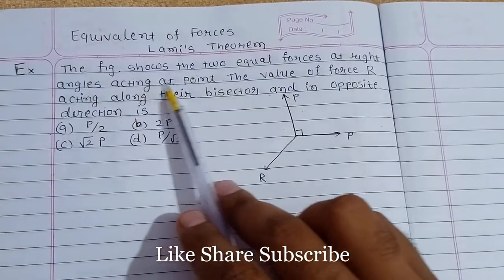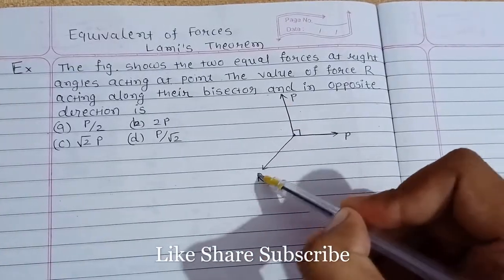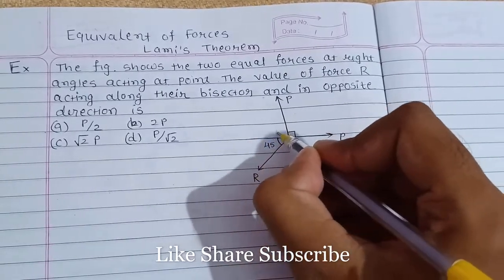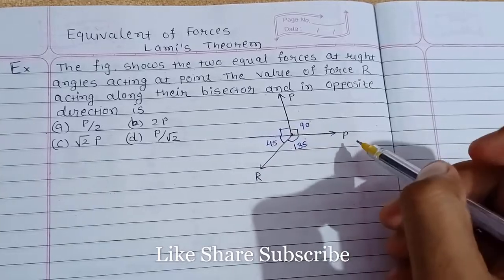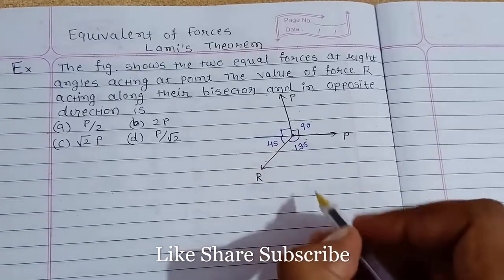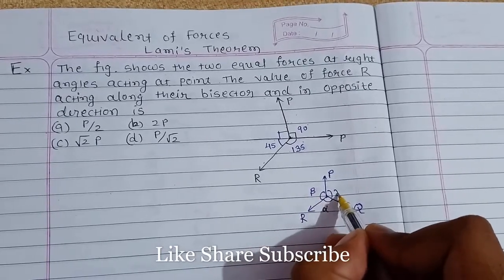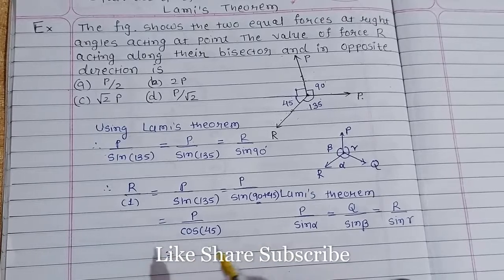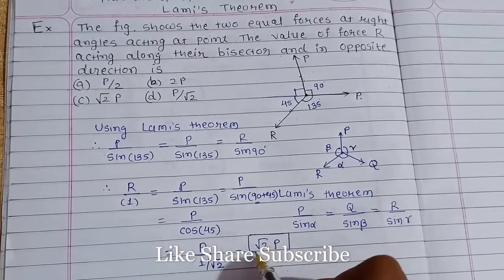Equilibrium of Forces using Lami's Theorem | EM | MechGate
Hello Friends, In this video i have solved problem using
concept of Lami's Theorem.

Pause the video and try by yourself. once you complete, then verify your answer.

Problem Statement:
The below figure shows the two equal forces at right angles acting
at a point. The value of force R acting along their bisector and
in opposite direction is...

keep learning !